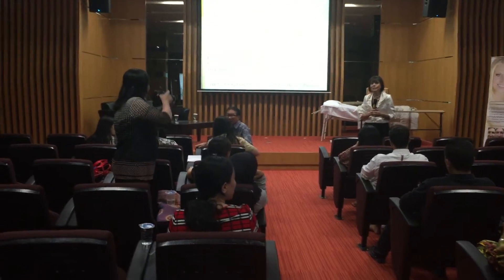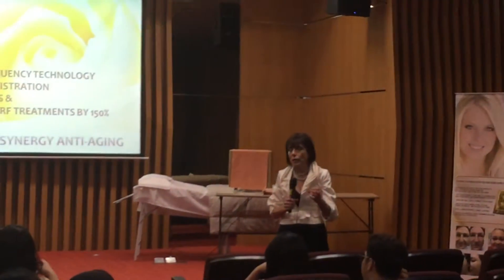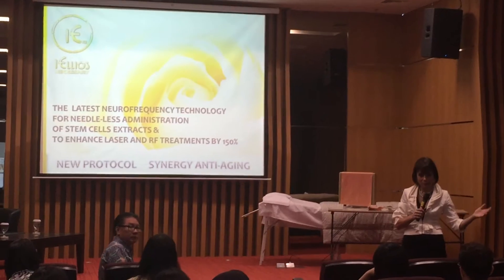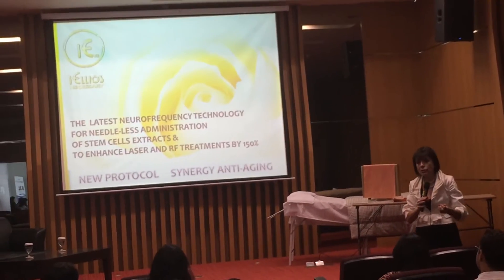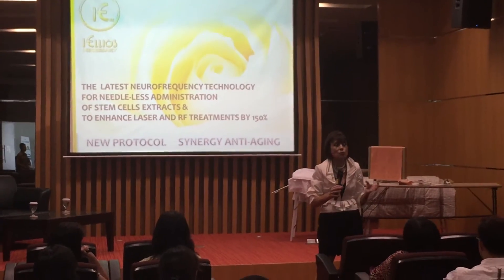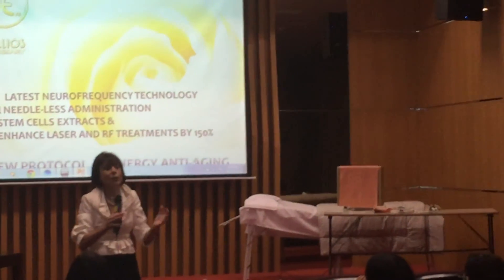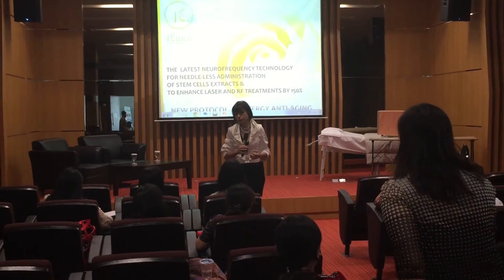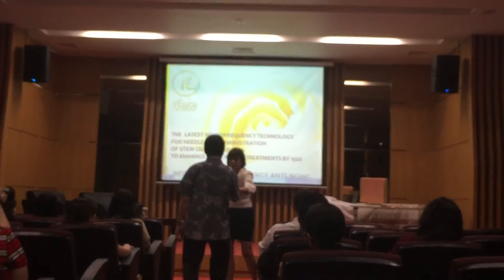Ion Magnum lecture in Indonesia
Signaling is the new revolutionary technology for anti-aging, rejuvenation and body shaping.  No trauma or inflammation